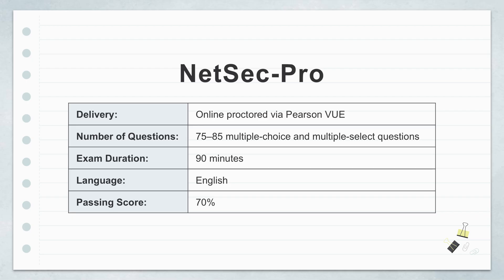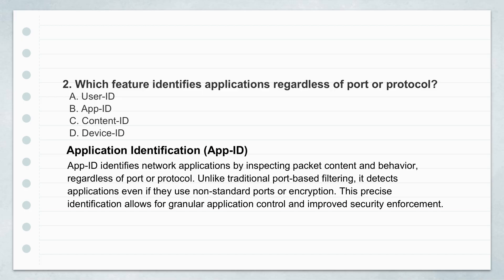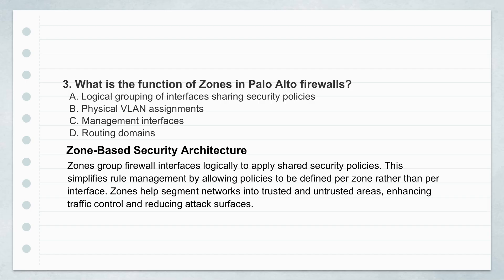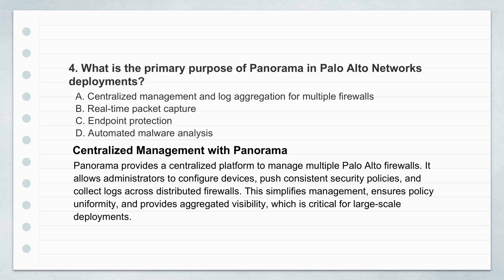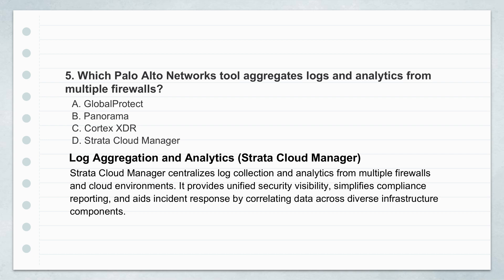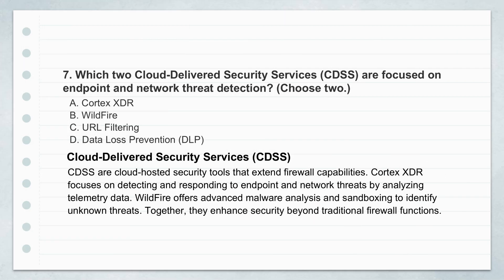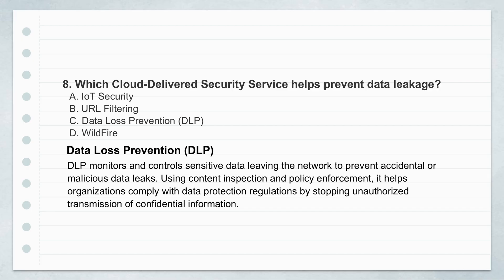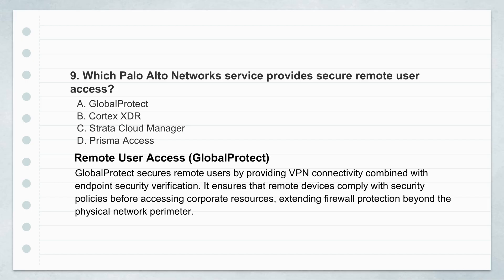NetSec-Pro Palo Alto Networks Network Security Professional | 10 Free Questions with Explanations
Are you preparing for the NetSec-Pro exam by Palo Alto Networks? This video is your essential study companion! We walk you through 10 FREE practice questions designed to help you prepare for the Palo Alto Networks Certified Network Security Professional (NetSec-Pro) certification exam. Each question includes detailed explanations to reinforce your understanding and help you identify key areas to focus on.

Delivery: Online proctored via Pearson VUE
Number of Questions: 75–85 (multiple-choice and multiple-select)
Duration: 90 minutes
Language: English
Passing Score: 70%

In this video:

Realistic practice questions
Expert breakdowns and explanations
Key topics and exam tips

Perfect for cybersecurity professionals aiming to level up their expertise in network security using Palo Alto technologies.